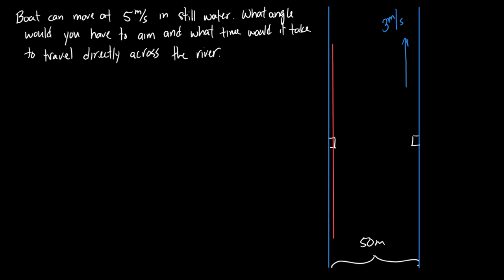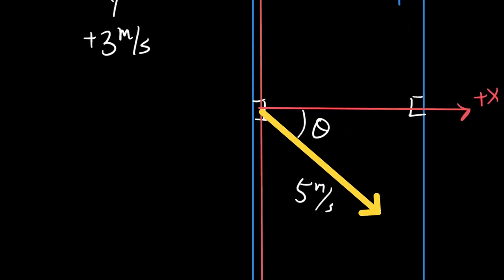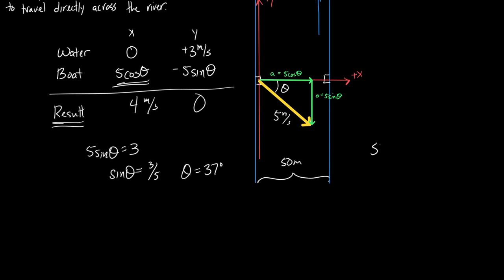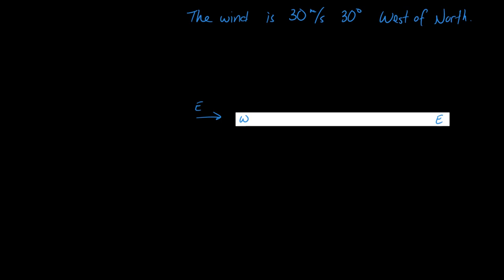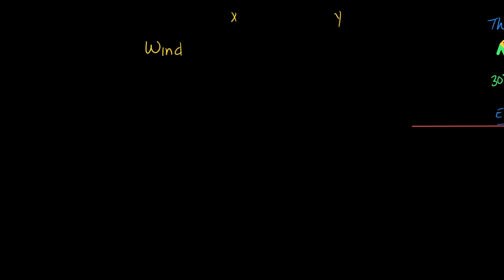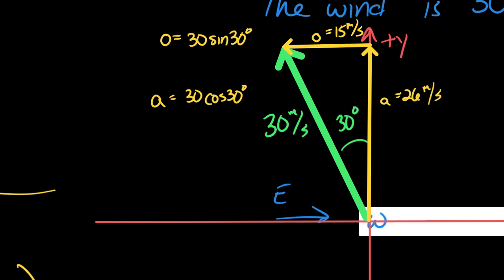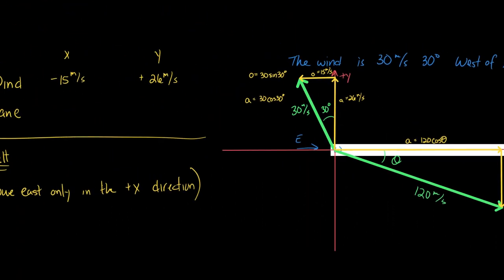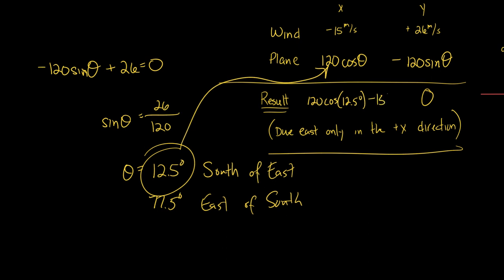adding vectors continued 6th 1